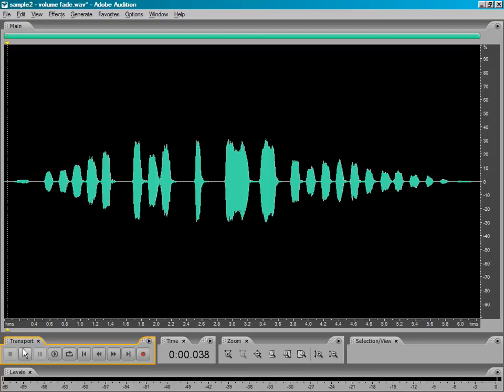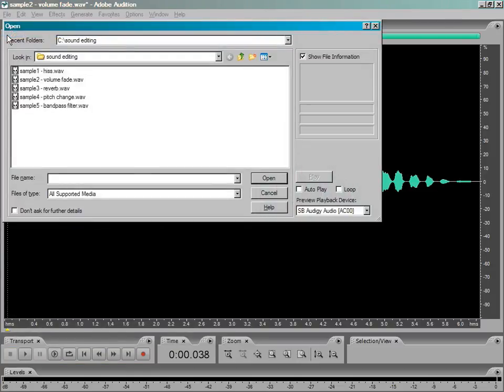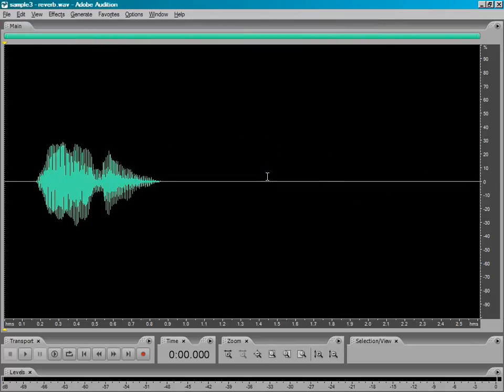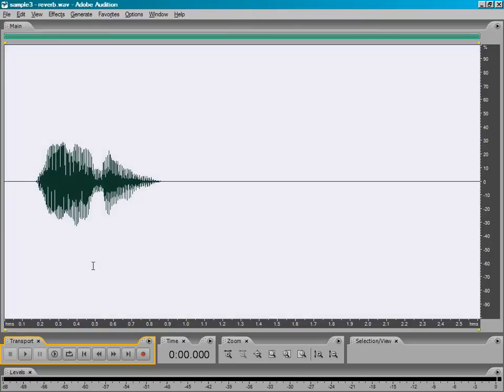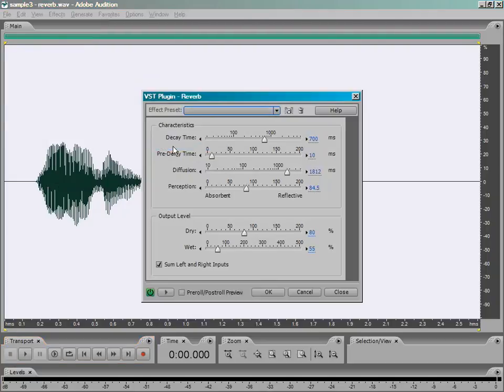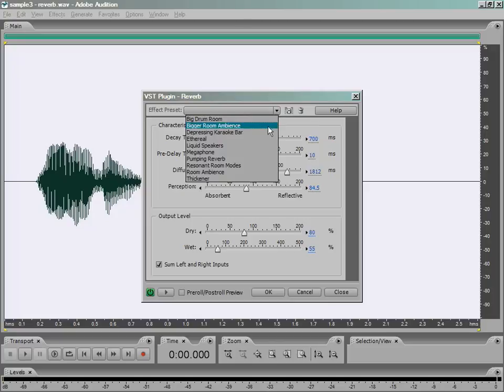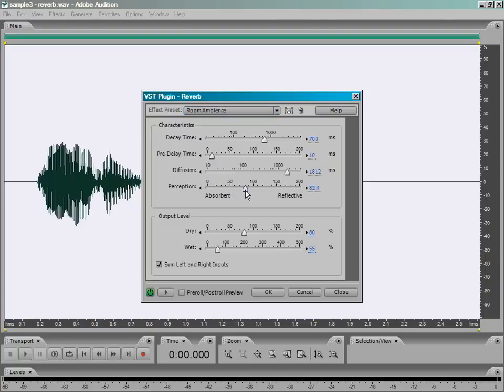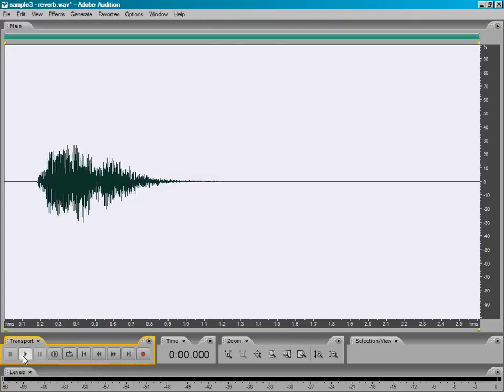034 - Audition Reverb - Source Machinima Cinematography